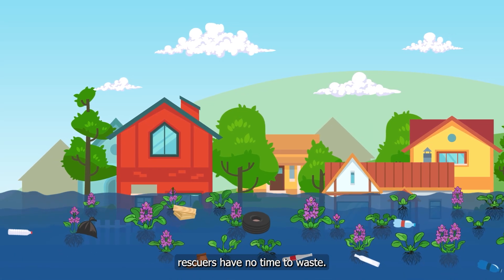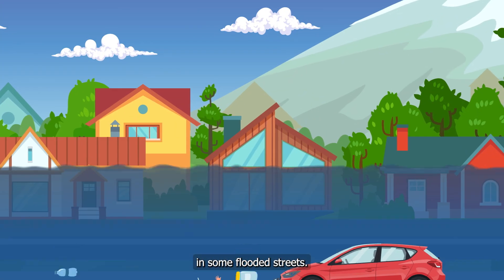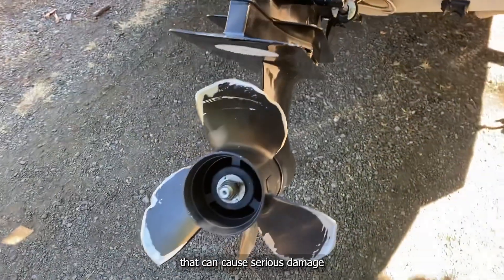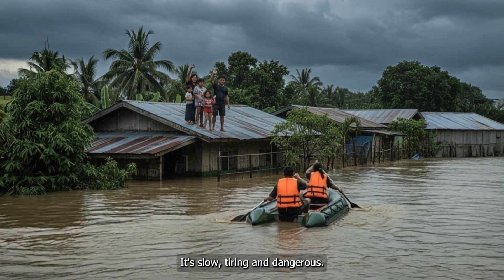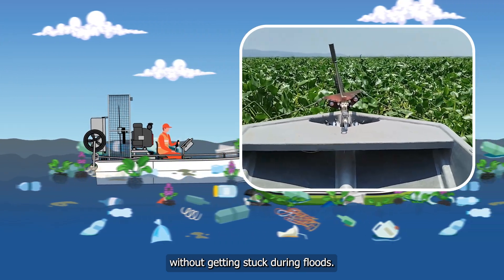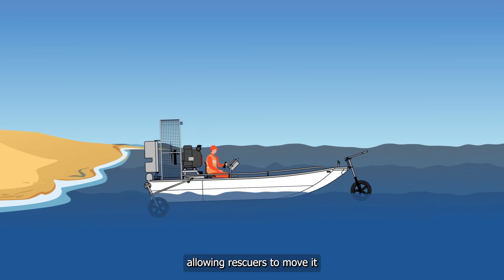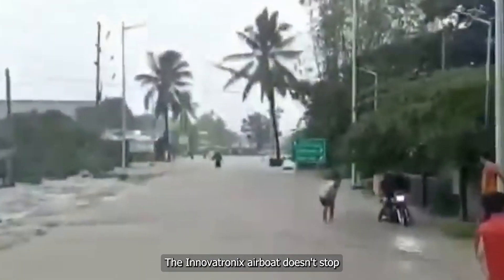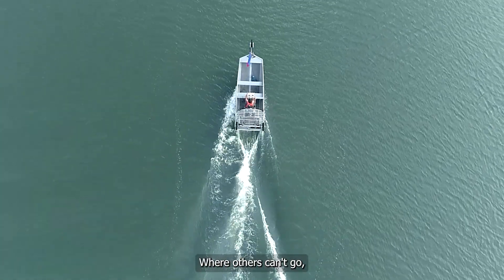Why This Airboat Is a Game Changer for Flood Rescue Operations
Built for rescue where others can’t go.

When lives are on the line during floods, speed and reliability matter more than ever. Traditional rubber boats can get stuck in shallow, debris-filled water — but the Innovatronix Airboat was engineered to overcome exactly that.

Powered by an elevated fan and designed with a flat-bottom hull, this airboat glides over muddy, trash-filled, and shallow waters — even as low as one inch deep. It’s equipped with built-in wheels for fast deployment on land and performs where ordinary rescue boats fail.

Watch how the Innovatronix Airboat changes the game for flood response teams — with ⚡ speed, 🔧 reliability, and 🛟 safety leading the way.